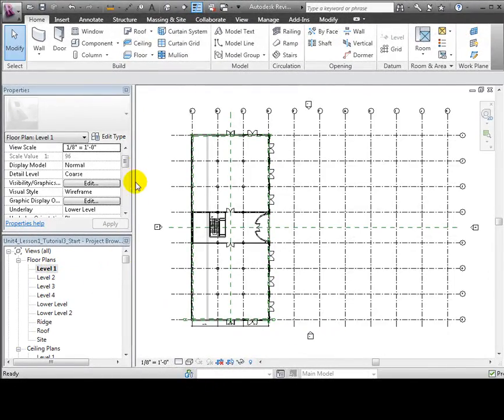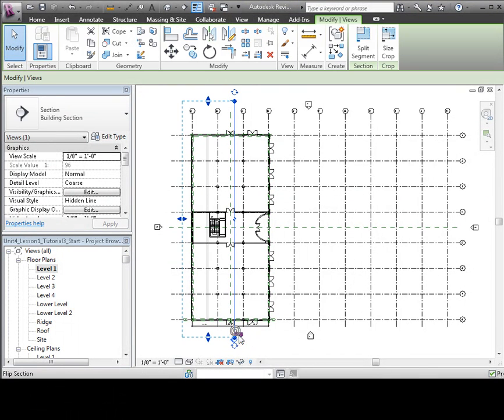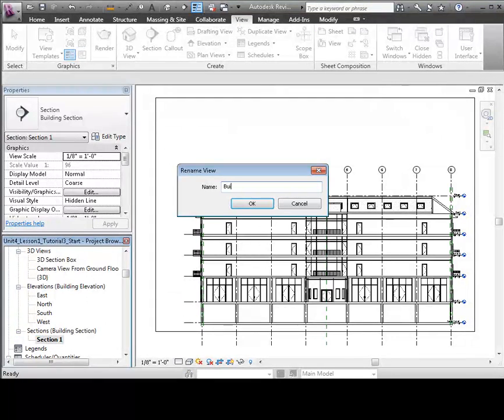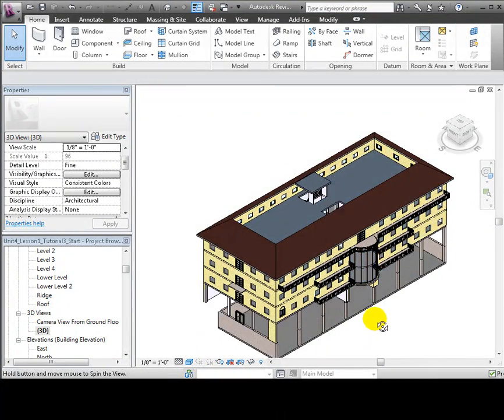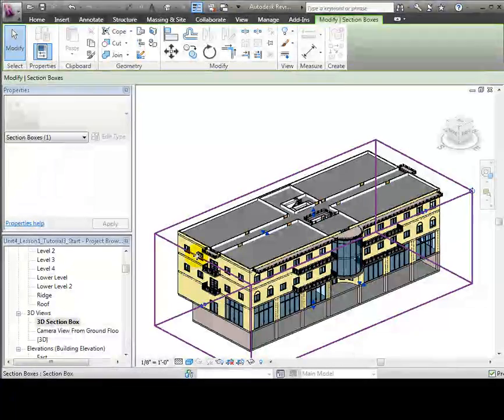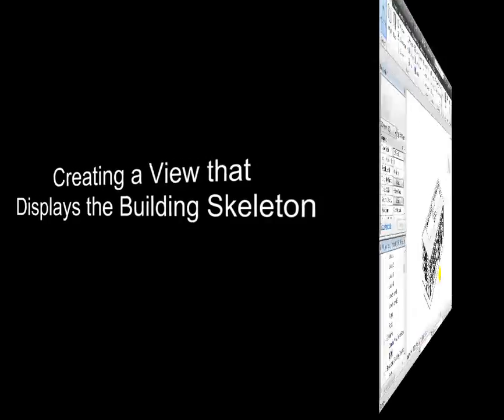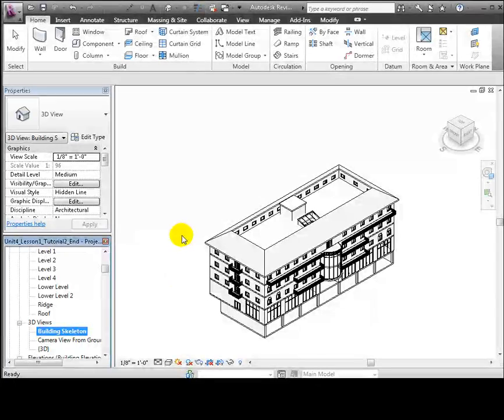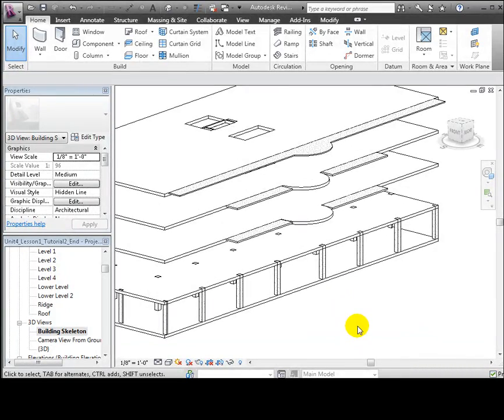Revit Architecture - Creating Views to Highlight Structural Elements